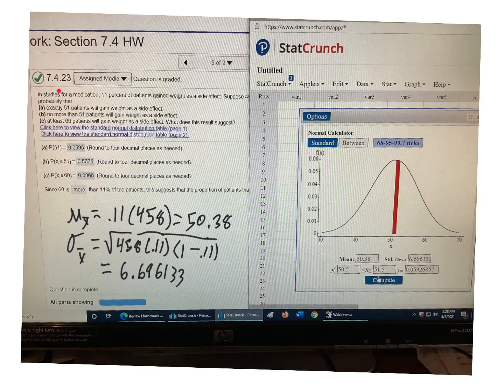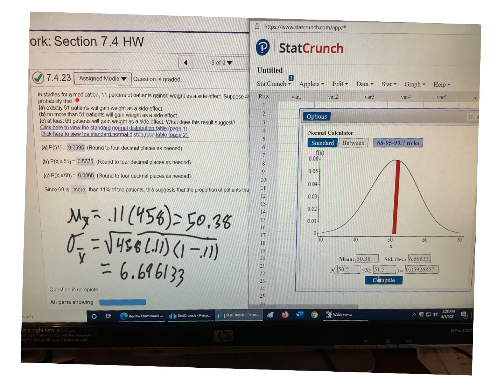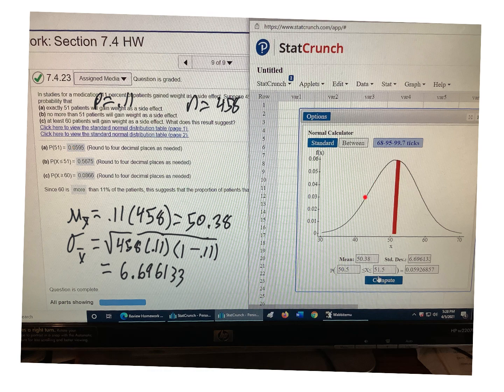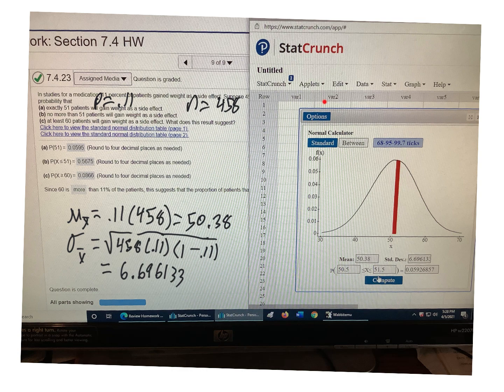STA 220 section 7.4 #9